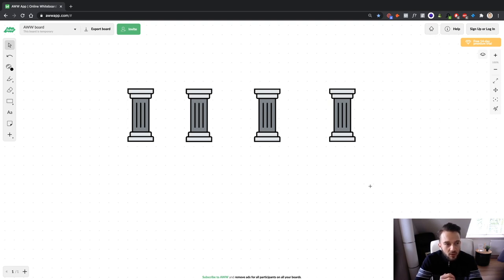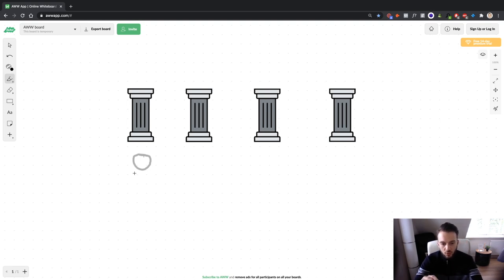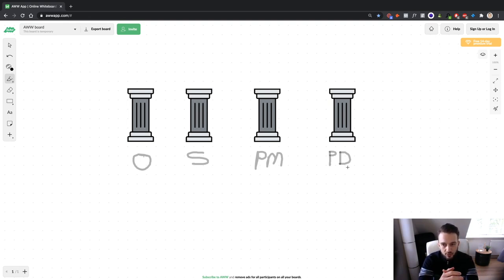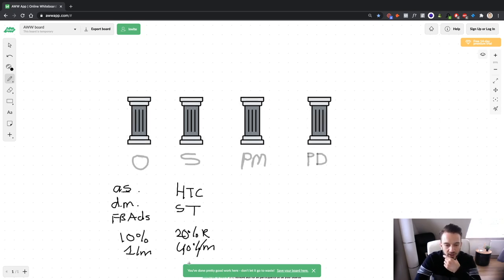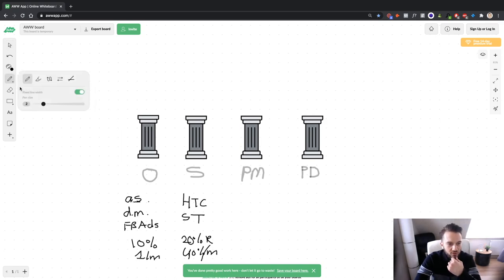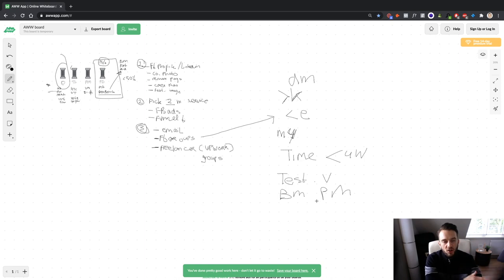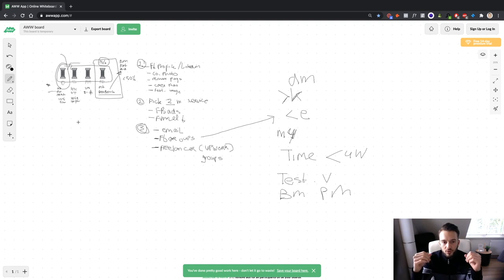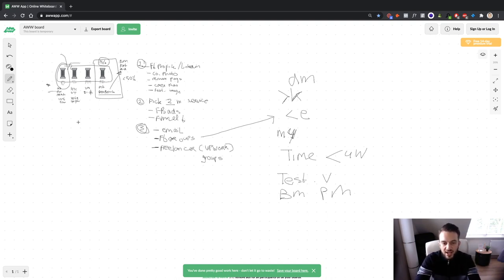How To Start Social Media Marketing (SMMA) As A Beginner In 2020 - STEP BY STEP